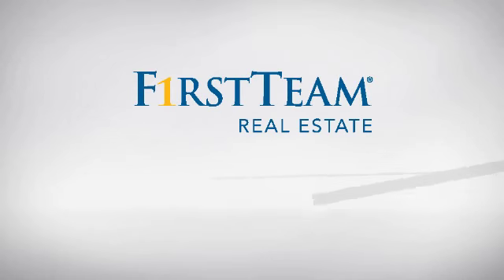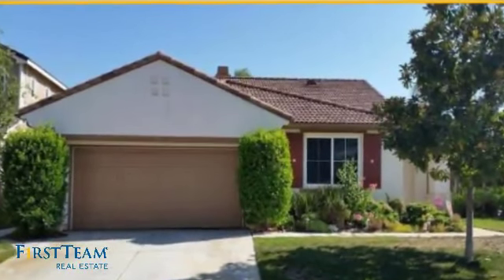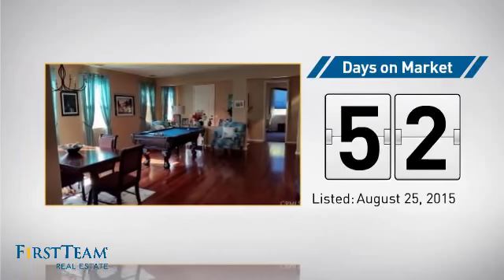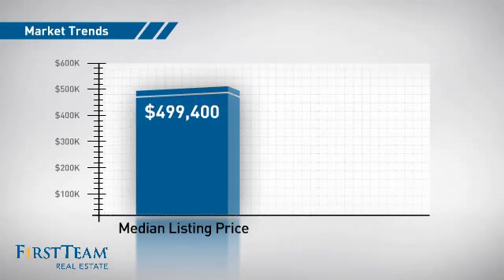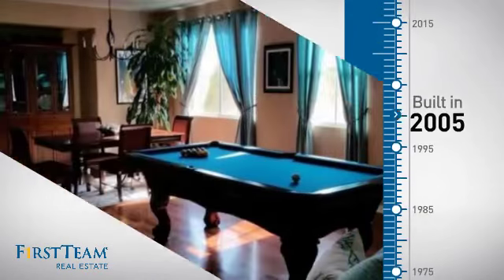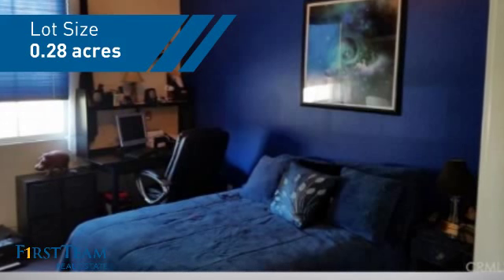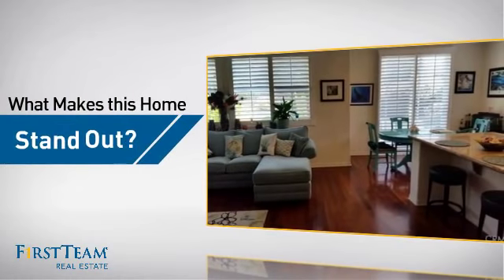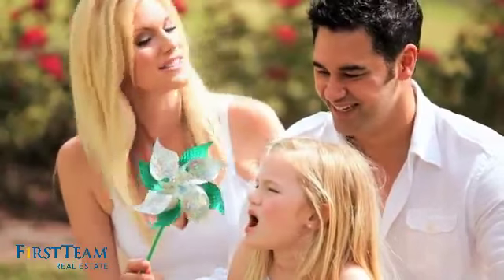27691 Bottle Brush Way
Opportunity sometimes comes along and here it is.  Great home in Greer Ranch Community.  Wonderful salt water pool home with built in BBQ for those family/friends gatherings.  This home has laminate flooring in main living areas, granite kitchen counters, master on main floor with another room for use as a den, office or guests.  Upstairs boasts two more huge bedrooms with a full bath as well which would be great bedrooms for the kids.  In addition, the home has a three car tandem garage, water softener system, newer hot water heater, will have new dishwasher and has an attic fan.  The backyard is a perfect place for entertainment and will wow even the fussiest buyers.  THIS IS A MUST SEE HOME.